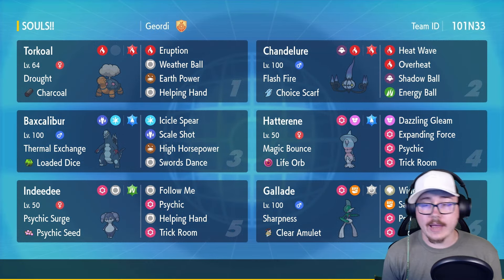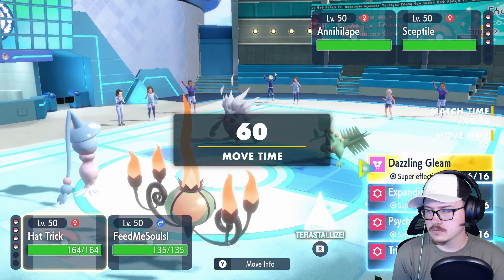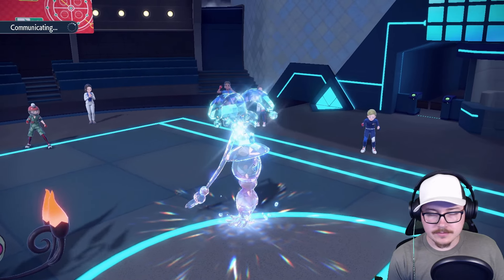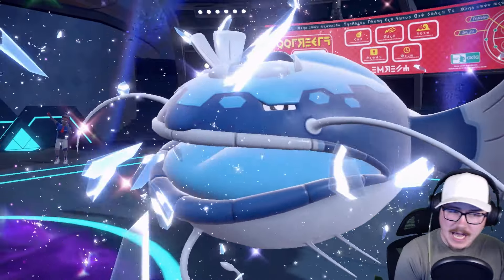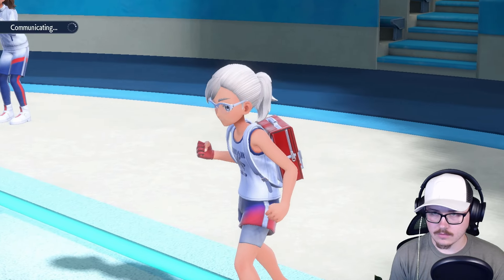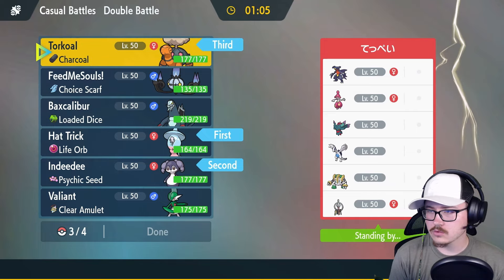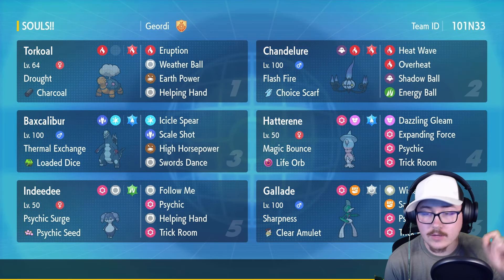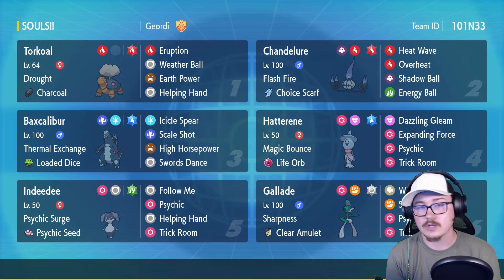Choice Scarf CHANDELURE... on a TRICK ROOM TEAM???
This Choice Scarf Chandelure is on this Reg H Trick Room team and is actually good! Check out this VGC 2024 Regulation H Chandelure Rental Team!

-Creator: @GeordiVGC
-Rental Code: 101N33

*Editor: @AndyLaVGC
-This is the official Kneeckoh Gaming youtube channel, where I, Kneeckoh, make gameplay and guide videos on all things Pokemon, with a focus on competitive VGC!
Choice Scarf CHANDELURE... on a TRICK ROOM TEAM??? | Rental Team

Gallade @ Clear Amulet
Ability: Sharpness
Level: 50
Tera Type: Normal
EVs: 252 HP / 252 Atk / 4 Def
Adamant Nature
- Sacred Sword
- Psycho Cut
- Wide Guard
- Trick Room

Chandelure @ Choice Scarf
Ability: Flash Fire
Level: 50
Shiny: Yes
Tera Type: Fire
EVs: 4 Def / 252 SpA / 252 Spe
Modest Nature
IVs: 0 Atk
- Heat Wave
- Overheat
- Shadow Ball
- Energy Ball

Indeedee-F @ Psychic Seed
Ability: Psychic Surge
Level: 50
Tera Type: Grass
EVs: 252 HP / 252 Def / 4 SpD
Bold Nature
IVs: 0 Atk
- Helping Hand
- Trick Room
- Psychic

Baxcalibur @ Loaded Dice
Ability: Thermal Exchange
Tera Type: Water
EVs: 228 HP / 196 Atk / 4 Def / 28 SpD / 52 Spe
Adamant Nature
- Icicle Spear
- Scale Shot
- High Horsepower
- Swords Dance

Hatterene @ Life Orb
Ability: Magic Bounce
Level: 50
Tera Type: Water
EVs: 252 HP / 4 Def / 252 SpA
Quiet Nature
IVs: 0 Atk / 0 Spe
- Dazzling Gleam
- Expanding Force
- Trick Room
- Psychic

Torkoal @ Charcoal
Ability: Drought
Level: 50
Tera Type: Fire
EVs: 252 HP / 252 SpA / 4 SpD
Quiet Nature
- Eruption
- Weather Ball
- Earth Power
- Helping Hand

*Timestamps:
00:00 Intro
00:47 Game 1
05:41 Game 2
06:23 Game 3
08:38 Game 4
13:13 Game 5
20:37 Rental Team